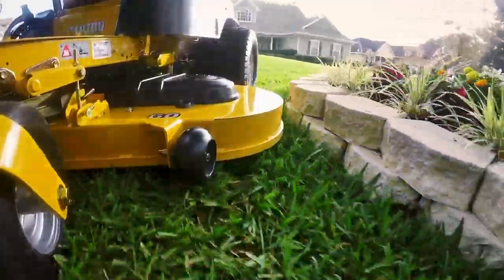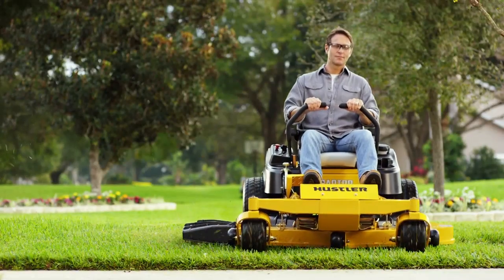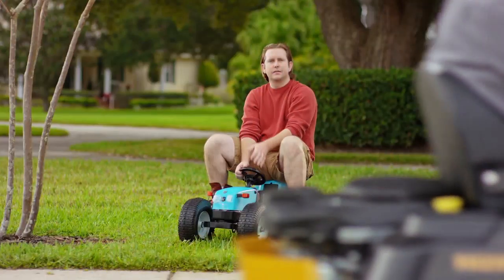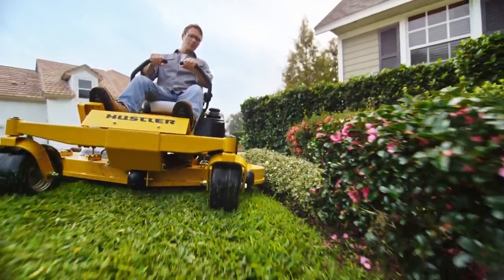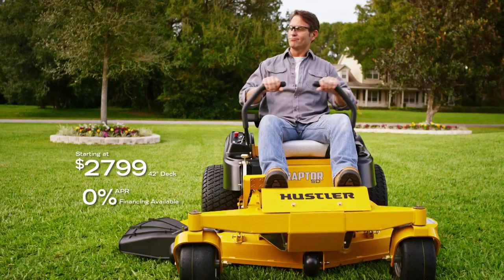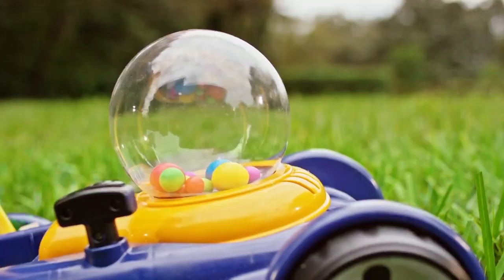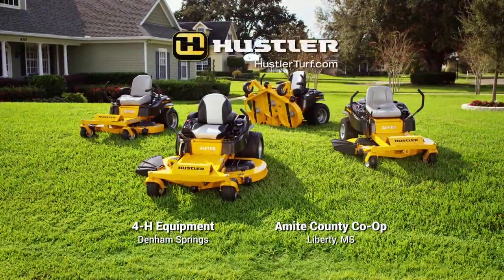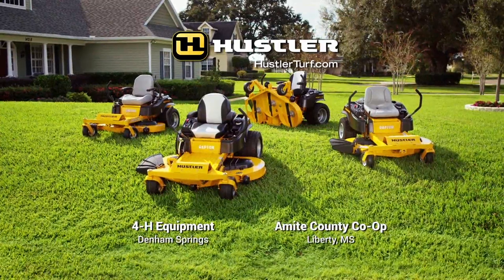BTRG R006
Description